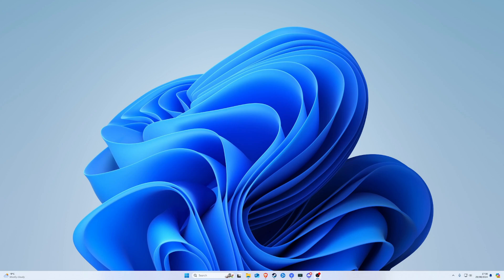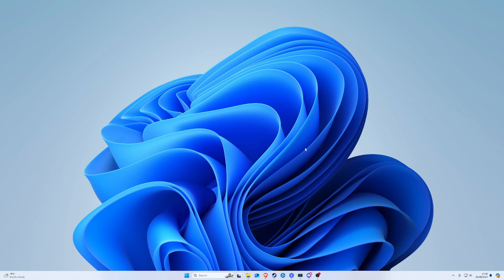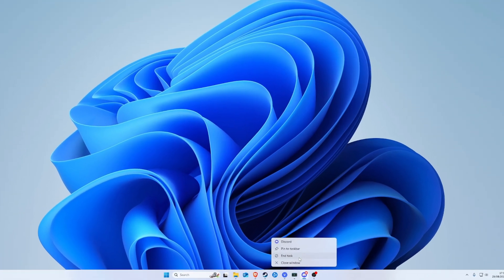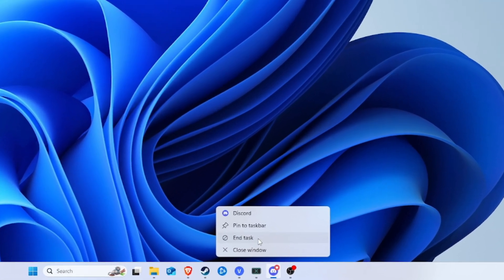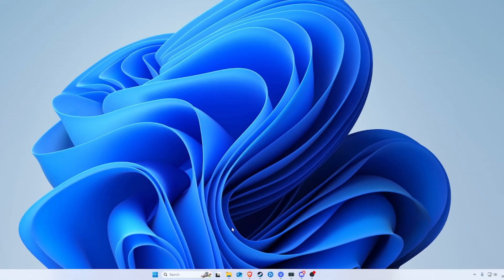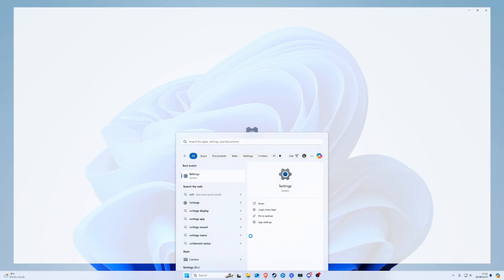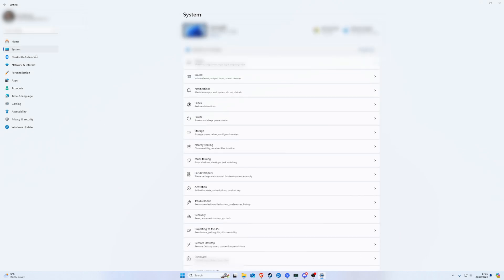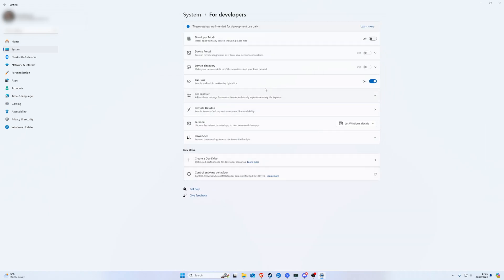How to Add "End Task" to Task Bar in Windows 11 | QUICK & EASY!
Looking for a fast and simple way to add the 'End Task' option directly to your Windows 11 taskbar? This tutorial will guide you step-by-step on how to do this useful tweak, allowing you to quickly end tasks without having to open the Task Manager. Whether you're looking to improve your workflow or need a quick fix for unresponsive programs, this guide has got you covered!